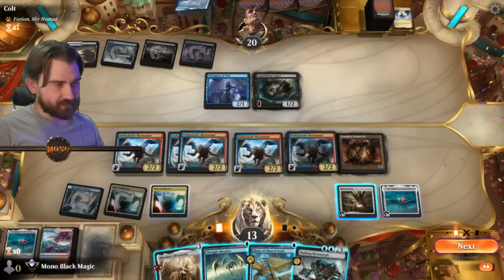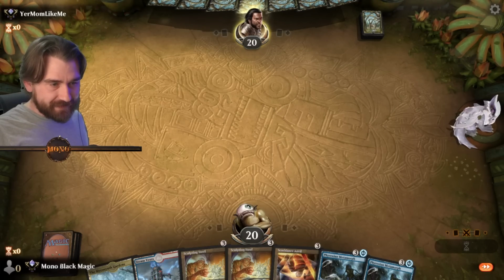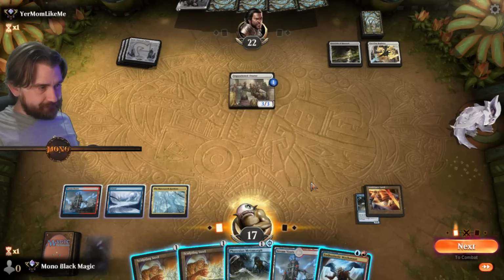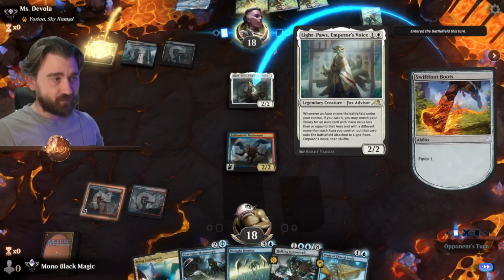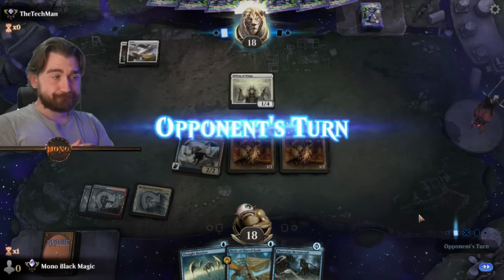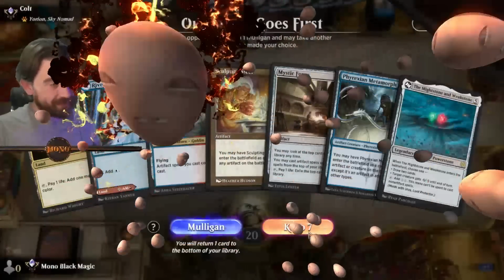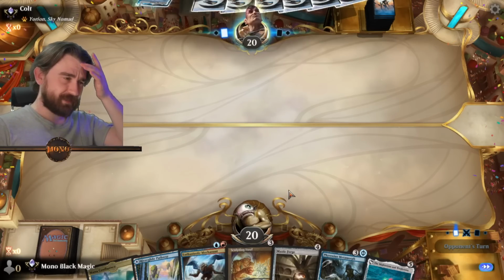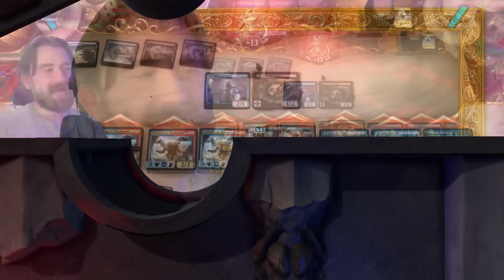WITH ENOUGH MANA REDUCTION YOU DONT NEED LANDS! Historic Artifact Cloning MTG Arena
Deck
4 Enthusiastic Mechanaut (NEO) 218
4 Thought Monitor (MH2) 71
4 Riverglide Pathway (ZNR) 264
4 Hulking Metamorph (BRO) 79
4 Sculpting Steel (BRR) 50
4 Mystic Forge (M20) 233
4 The Mightstone and Weakstone (BRO) 238
4 Foundry Inspector (BRR) 16
4 Akroma's Memorial (M13) 200
4 Phyrexian Metamorph (NPH) 42
4 Shivan Reef (DMU) 255
4 Steam Vents (GRN) 257
4 Mana Confluence (JOU) 163
4 Blade of Shared Souls (ONE) 42
4 Silverbluff Bridge (MH2) 255